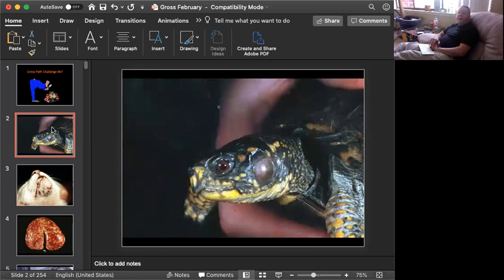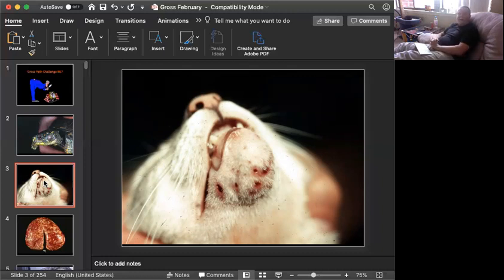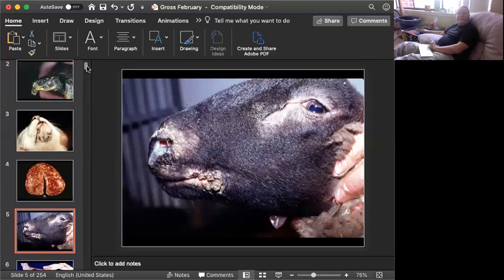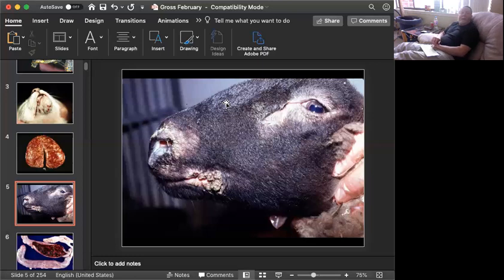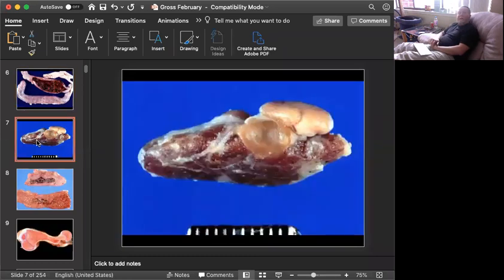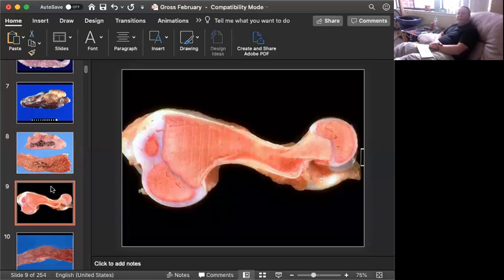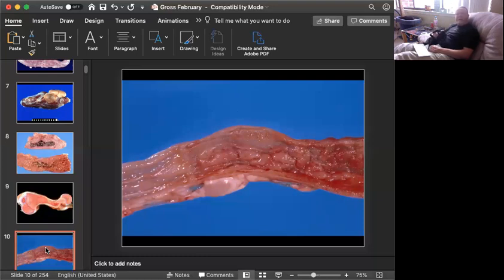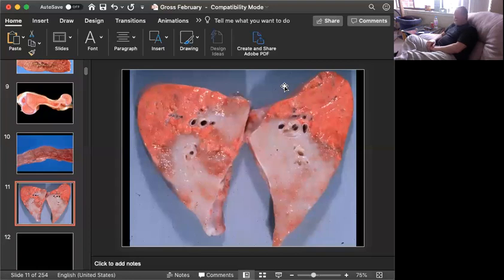Gross Path Challege 67